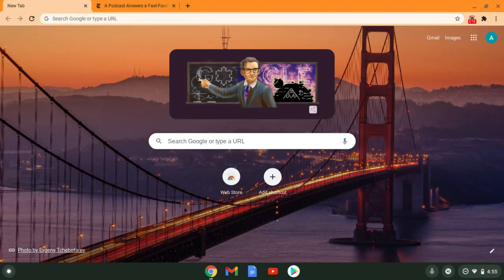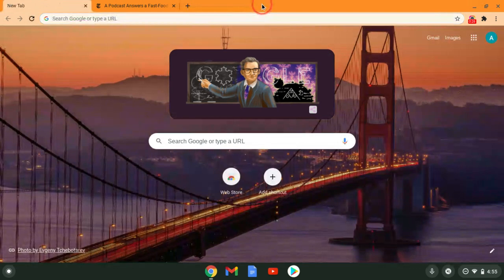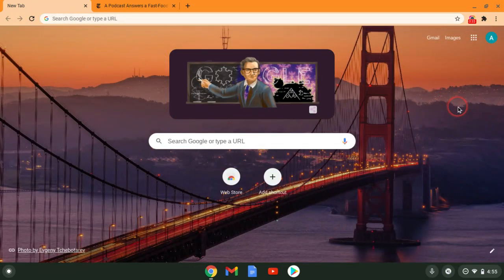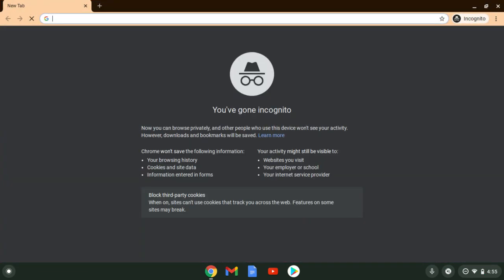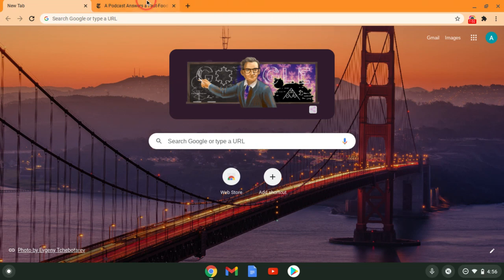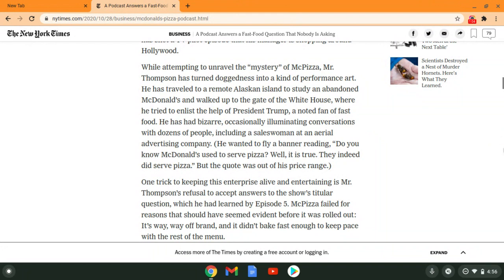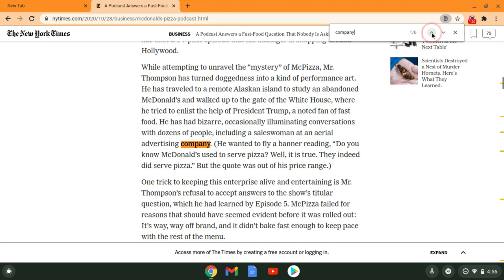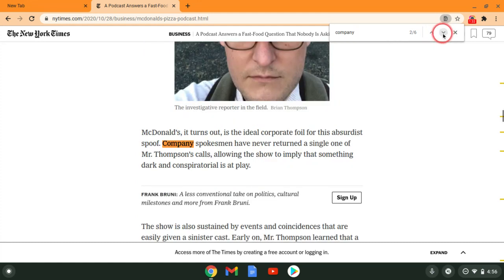Keyboard Shortcuts #3 -- T.J.'s tech corner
Hello everyone! This is my third video of my first mini series, "Keyboard Shortcuts!"